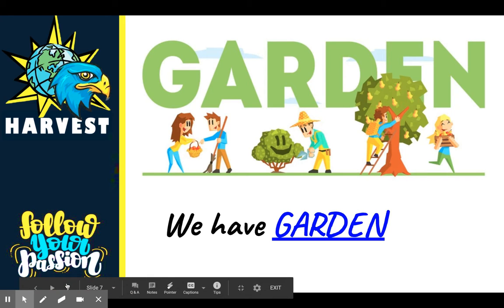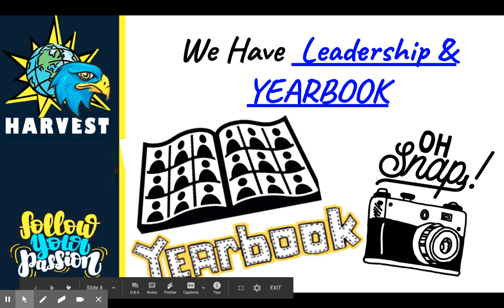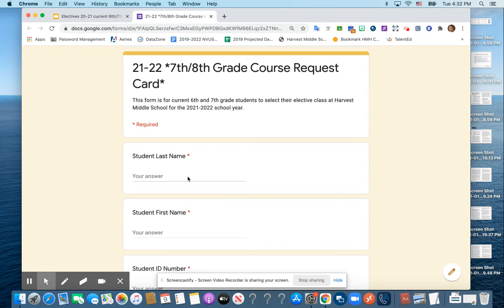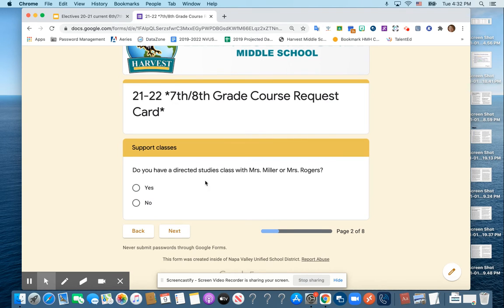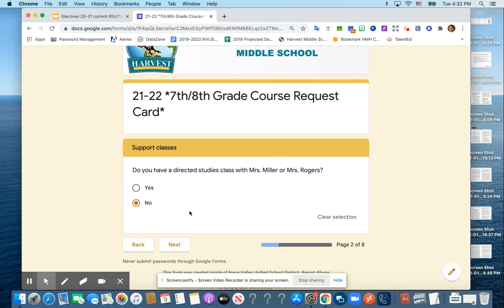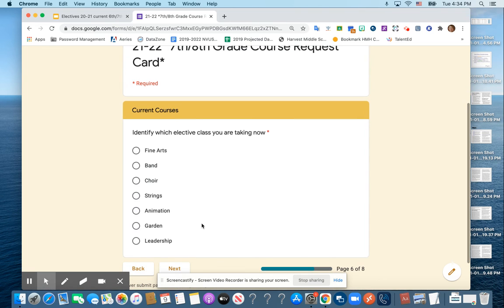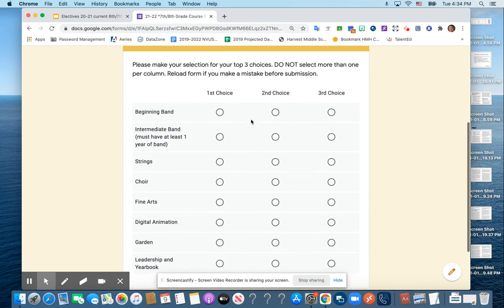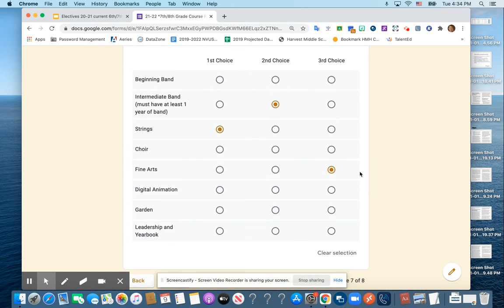Electives sign ups for 21-22